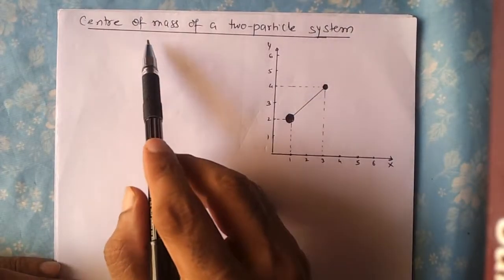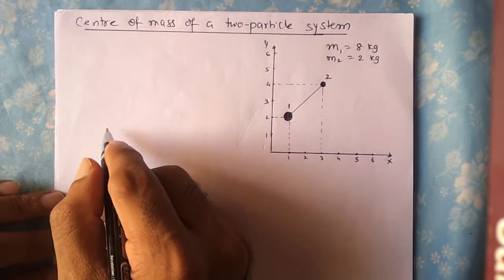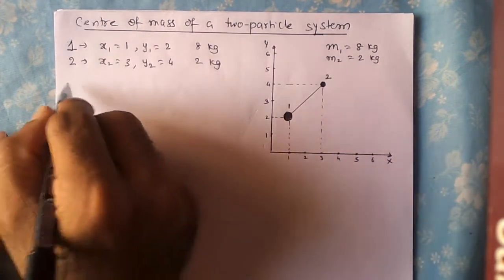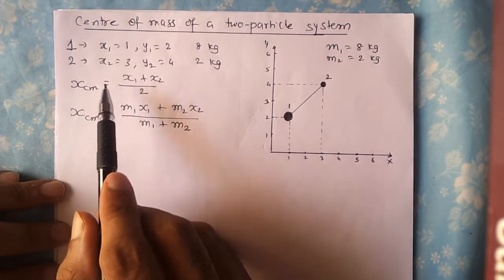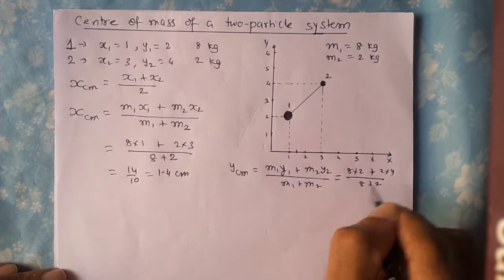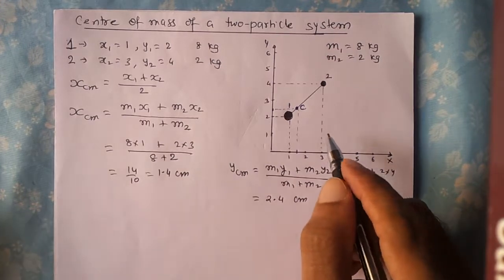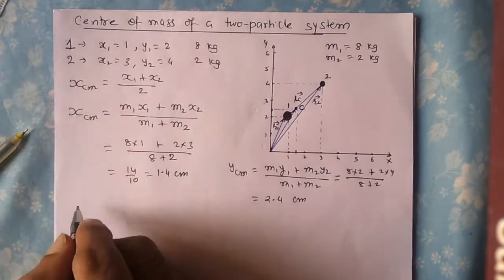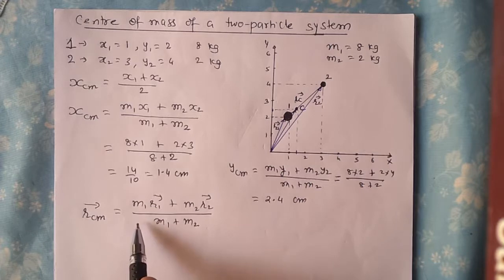Centre of Mass of Two Particles | Easy Derivation & Concept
How do we find the centre of mass of a two-particle system? More importantly, why does the formula for the centre of mass have this particular form?

In this video, we develop the expression for the **centre of mass of two particles** step by step, using the positions and masses of the two particles. The aim is to understand the physics behind the equation rather than simply memorise it.

In this video, we look at:
• What the centre of mass actually represents
• The position of two particles on an axis
• How mass affects the position of the centre of mass
• Derivation of the centre-of-mass equation
• Physical interpretation of the result

Physics becomes much easier when we understand the idea behind the formula.